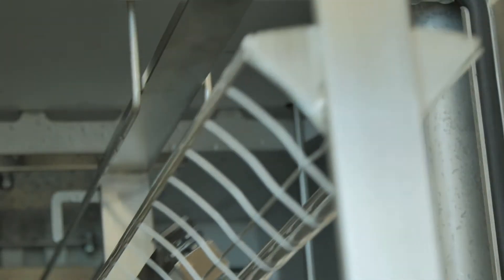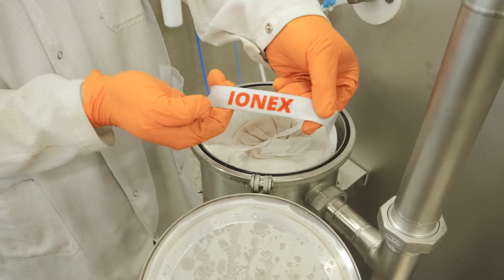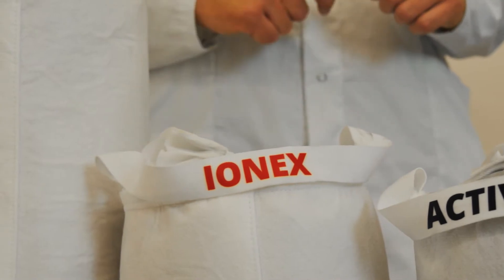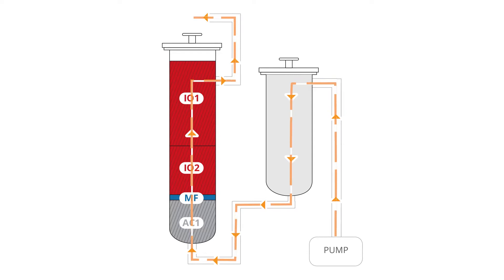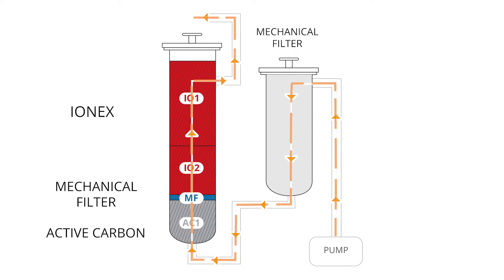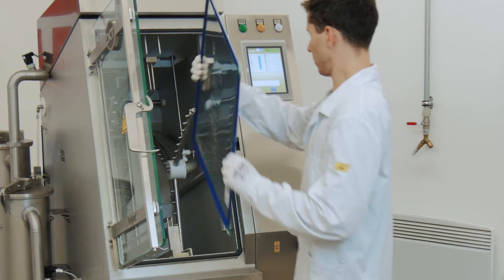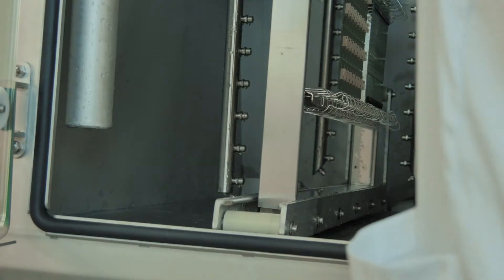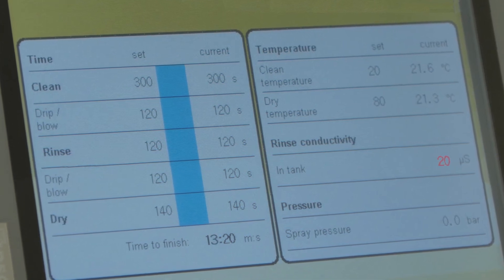1PR Sandwich Filtration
120 - Optional accessories - mechanical
Filtration 1PR sandwich - integrated

1PR stands for One Phase Rinsing which is option possibly use for some of our vertical spraying systems in series Injet.
The main element of this option is implemented active sandwich filter on rinsing loop.
the active sandwich filter includes active carbon and ionex to remove all organic and ionic residues from rinsing water.
The active filter is always used during each rinsing cycle on the loop in which is installed.
if machine includes more rinsing loops 1PR filter is always installed- if is included – on final rinsing loop.
Rinsing water is passing thru the mechanical filter and then thru the active filter.
it means you can reach 100% ionic cleanliness of your rinsing process even your rinsing water in the machine reservoir tank is contaminated.
This option is ideal to use when you mix cleaning of stencils, squeegees, misprinted PCBs and low volume of soldered PCBAs in one cleaning systém.
Time of rinsing is possible to set on the touchscreen, separately for each cleaning program.
final conductivity after the passing of active filter is electronically monitored and visible on the touchscreen.